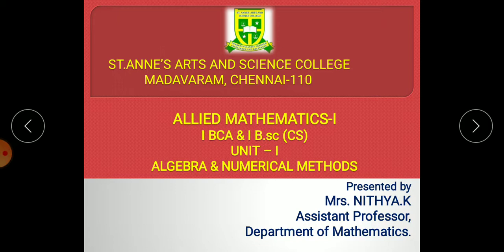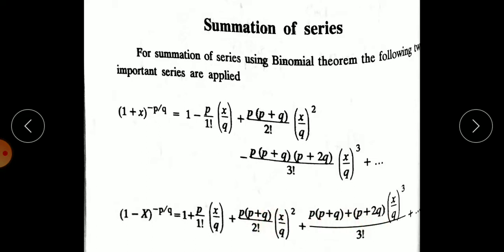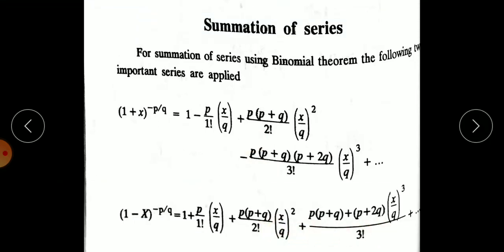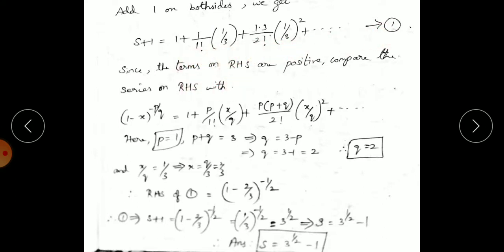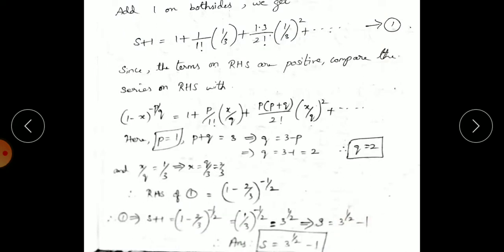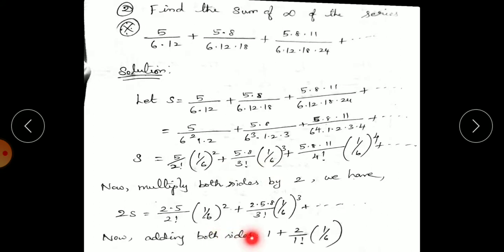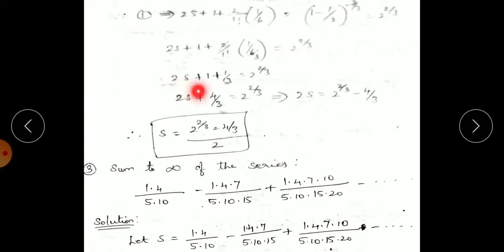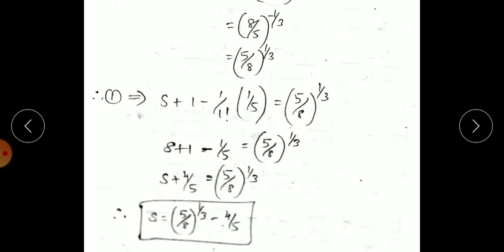AM I UNIT-I ALGEBRA NOTES 3 VIDEO